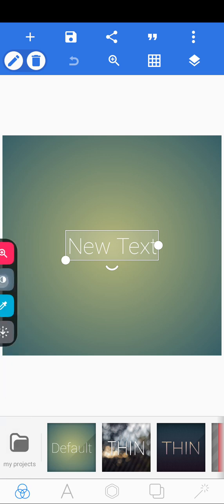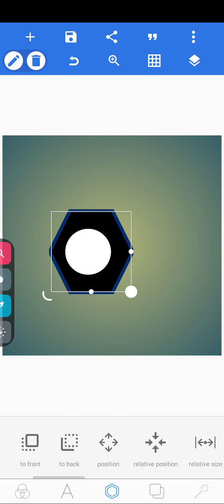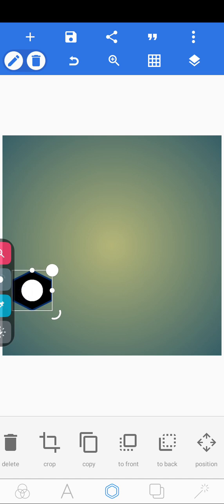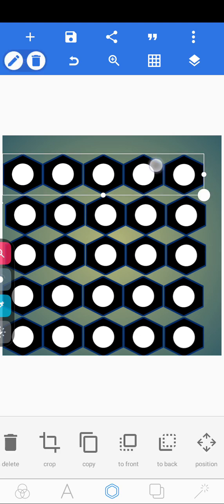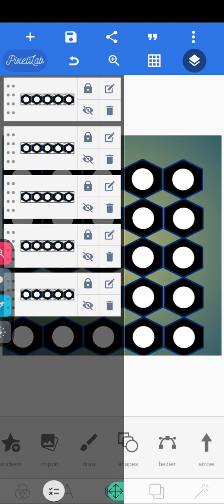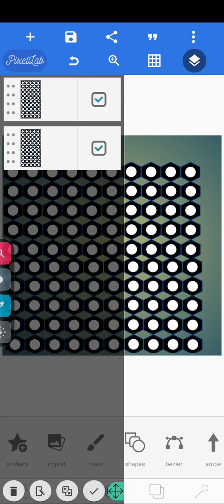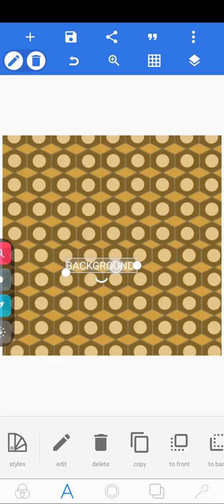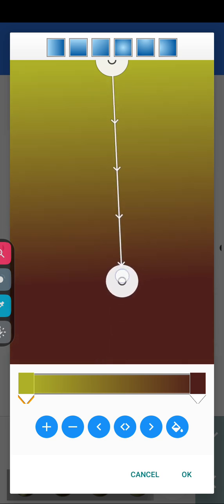BK GRAPHIC DESIGN.TECH: Basic Class. Lesson 3: Creating backgrounds in Pixelab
Creating backgrounds basic level|| Using Pixelab|| Smart Phone Only ✨📃🖋️